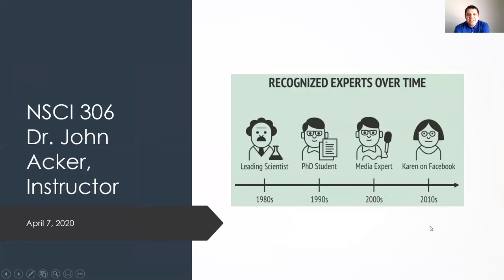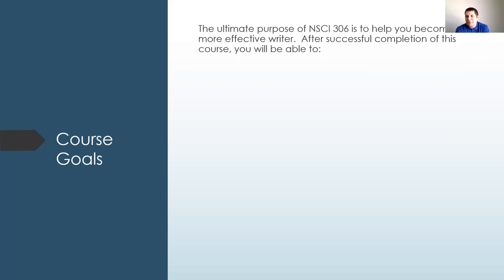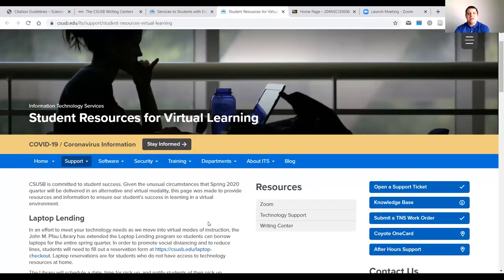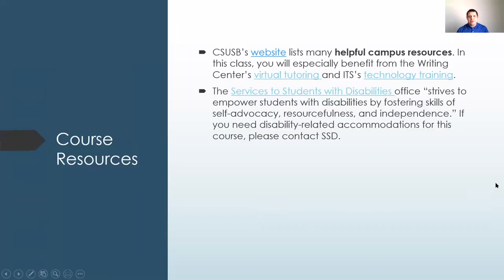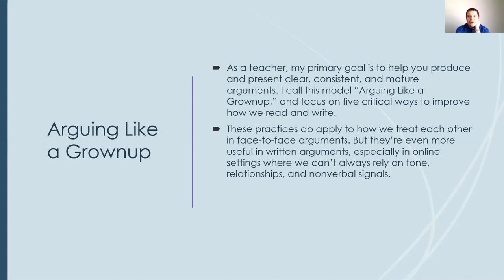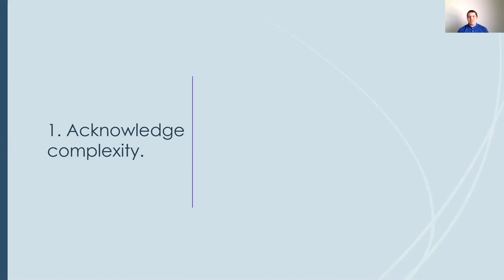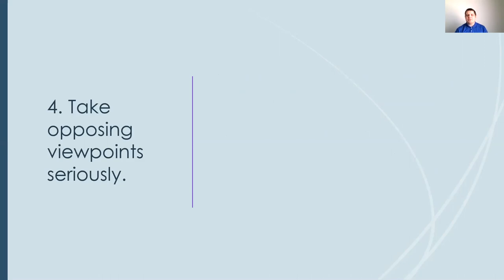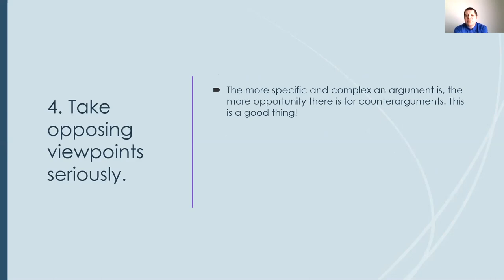Science Writing (NSCI 306): Day 1, Part 1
Part 1 of Lecture 1 for NSCI 306: Course Overview.